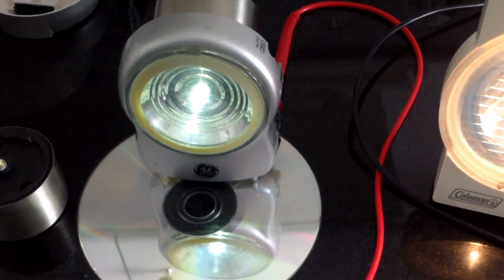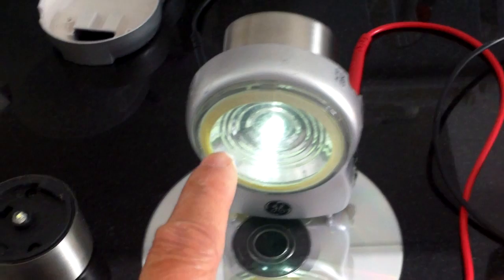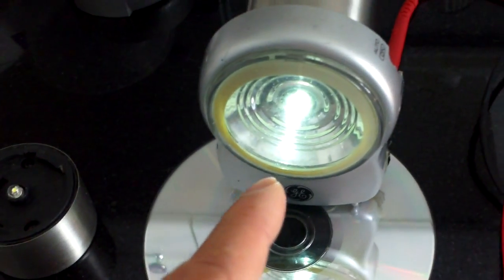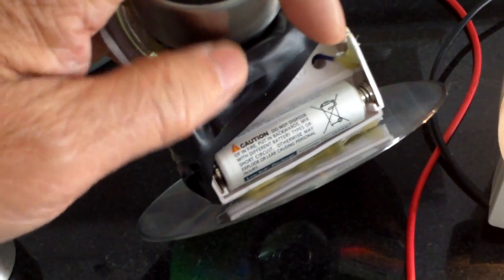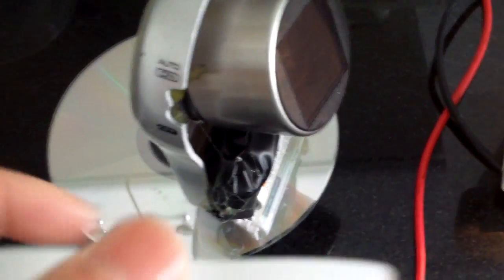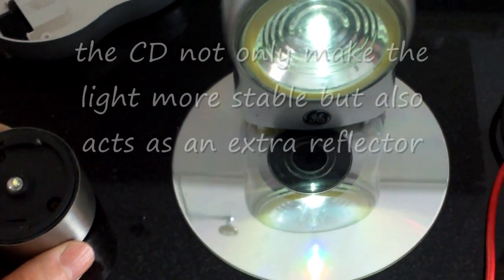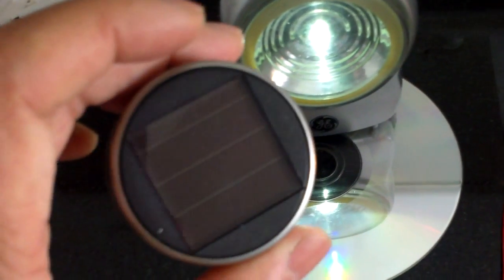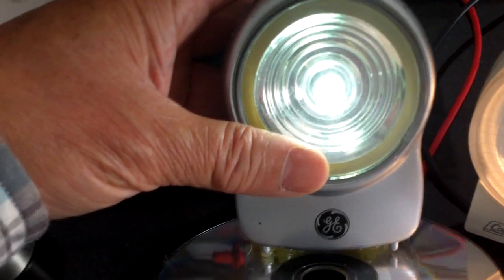More solar light conversion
Here's yet another garden light conversion. I took apart a broken incandescent night light and converted it into a LED indoor solar light. The change is quite simple and all I did was use a heavy duty rechargeable AA battery instead of the NC battery. The positive and negative battery wires are resoldered onto the battery holder of the broken unit. The new light now has a reflector and a stronger battery.  An addition reflector is added in the form of a CD which also function as a base.